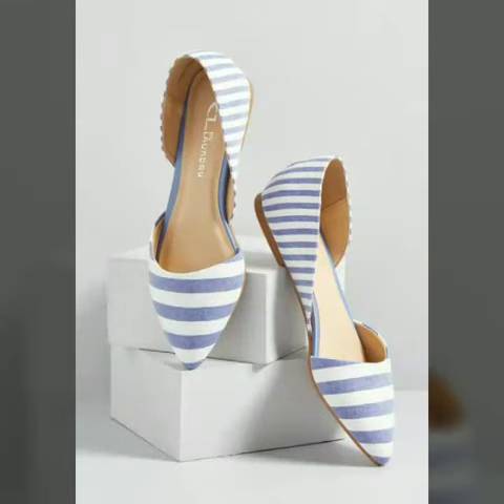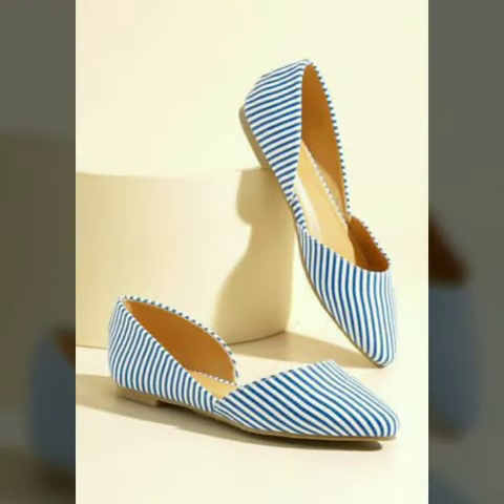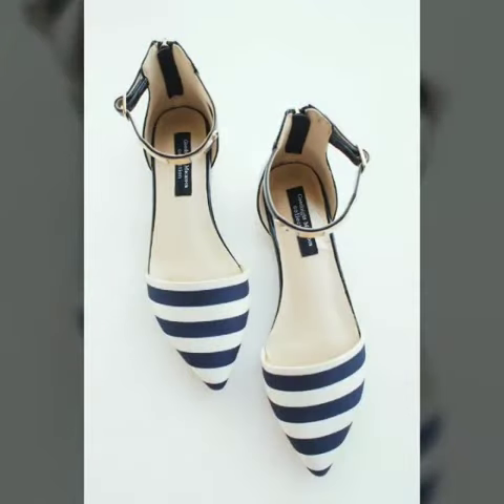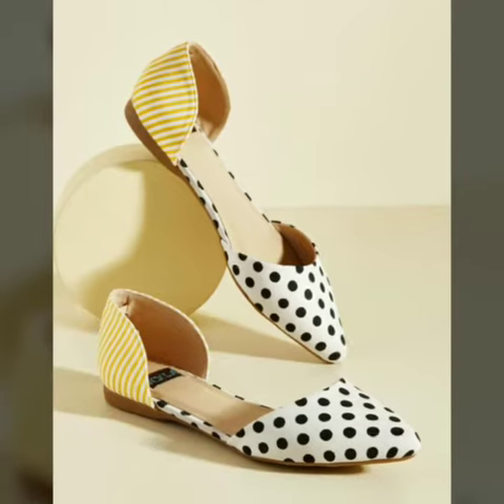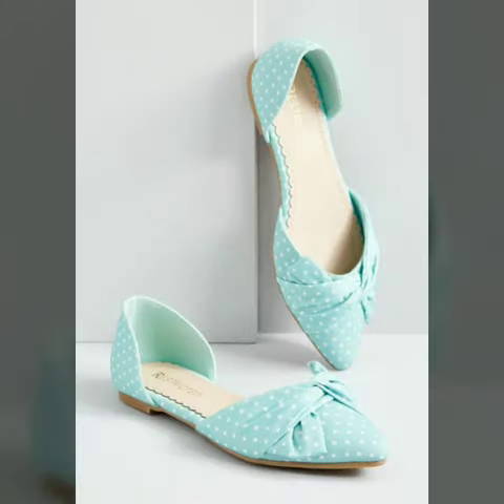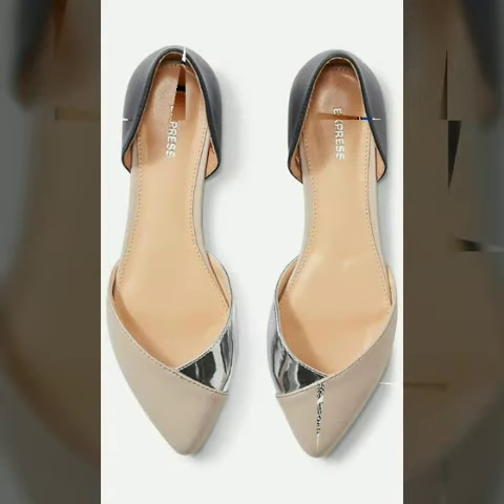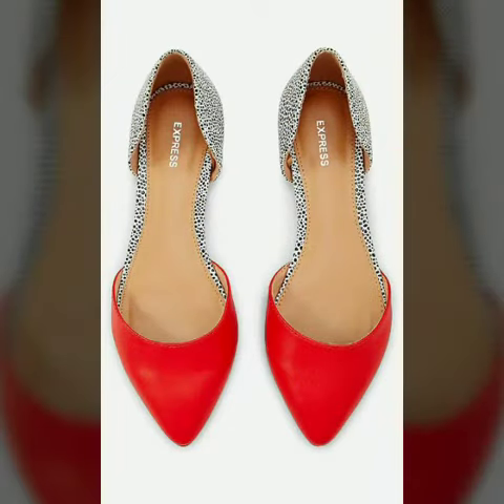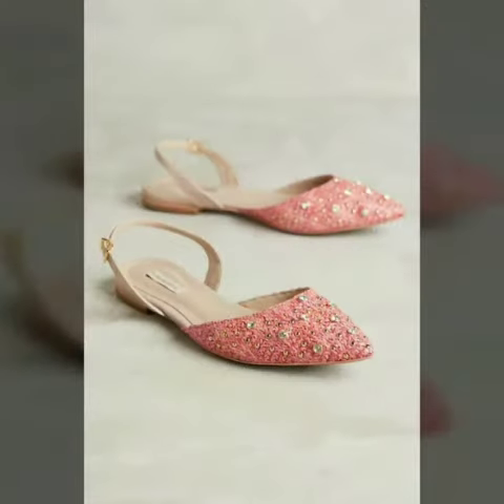without strap peep toe flat pum shoes /casual and formal footwear